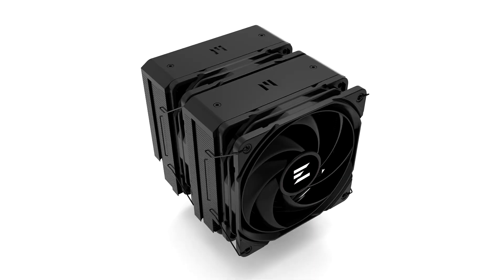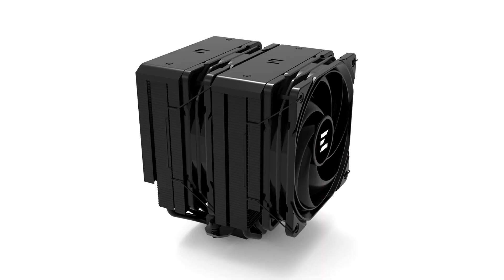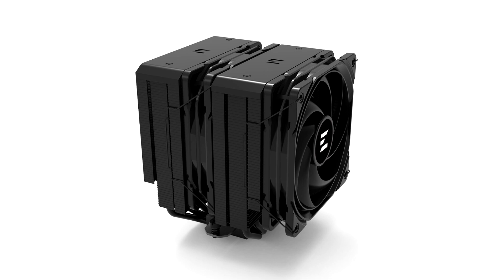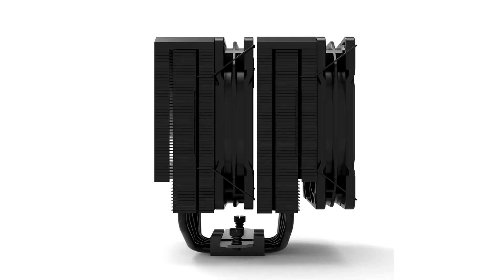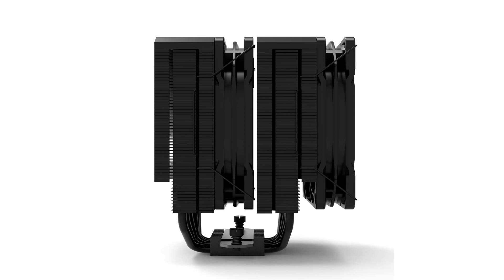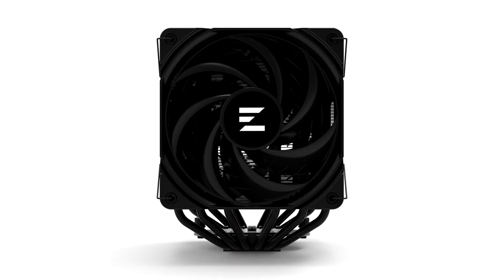ZALMAN Intros CNPS14X Duo Black CPU Cooler Capable of 270W Thermal Loads